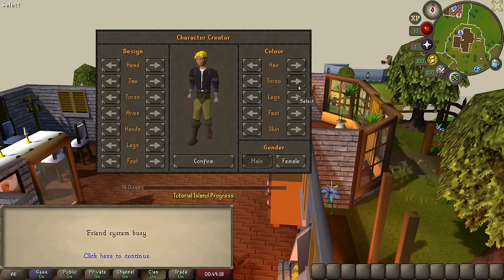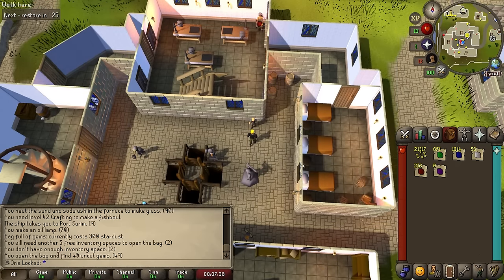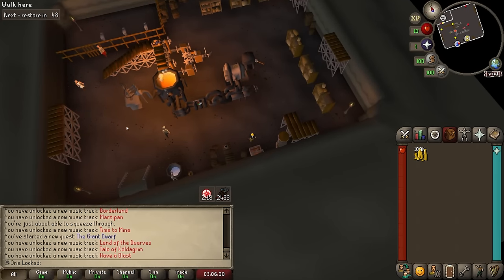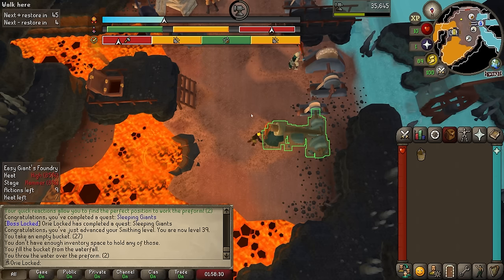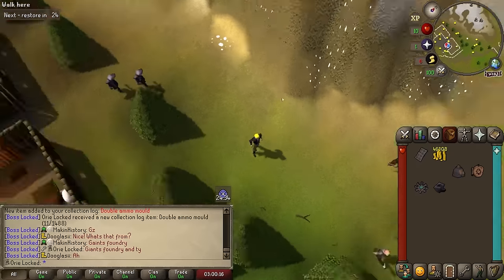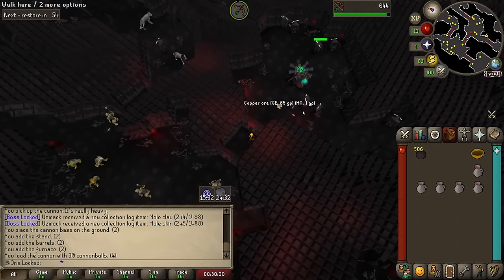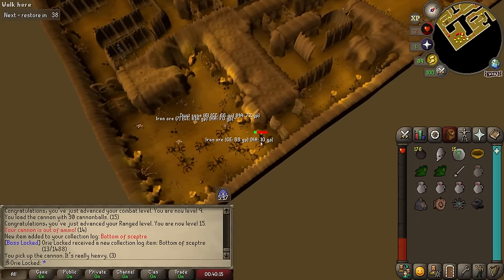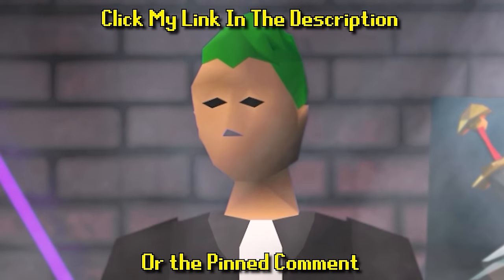Cosmetic Locked. Locked To Looking Fancy | #1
✈ Start playing War Thunder right now using my To get a bunch of free stuff + Winter decals making it the best time to start playing!

Welcome to a New series starting on the channel. Cosmetic Locked!
I'm going to be locked to using ONLY cosmetic items and using these items to unlock more cosmetic items. Watch as I will struggle my way through some of the hardest content this game has to offer so I can make my armour look just a little bit better

My cosmetic item definition:

The way I will go about this is an cosmetic item is something that has been cosmetically changed, essentially giving it a different colour or look. For example dark bow paint or a Twisted ancestral colour kits change the item cosmetically.

Another thing is Items that are already cosmetically changed. Stuff like any (g) or (t) armour you get from clues. This does also include 99 capes because they get trimmed when you have 2 or more 99's. So anything that has a base form that's been changed. Items like the decorative pieces from castle wars don't count because they are already in their base form unlike an adamant platebody g which has a base form of a regular adamant platebody.

Rules

- I can only wear and cosmetic items. This also means no punching or kicking monsters as well as not manually casting spells without a cosmetic staff. The same applies for skilling but I can use tools from my inventory just not equip them until I can change them.

- I can also wear imbued and enchanted items. This opens up some other very unique items for me to use, as enchanting or imbuing does cosmetically change items. They basically get a bit lighter but you can't deny it is a cosmetic change.

Exceptions

- The Ammo slot. I can put any items in this slot. This is the only equip able spot that doesn't have to have a cosmetic item in it. This is so it makes all the cosmetic items I can get actually usable like a magic shortbow imbued.

- activities where I have to wear another item for it. For example the gauntlet, LMS and quests. Obviously this is so it doesn't lock me out of quests and items I can get in the future.

Intro and Rules - 0:00
Part 1 - 1:56
Sponsor - 7:45
Part 2 - 9:24
Outro - 28:44